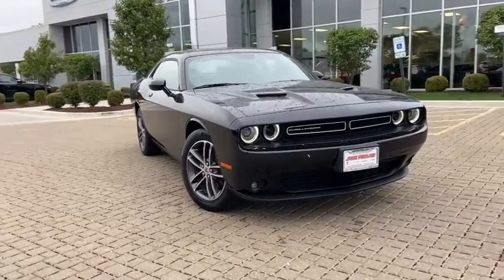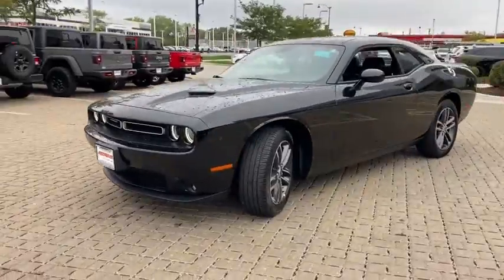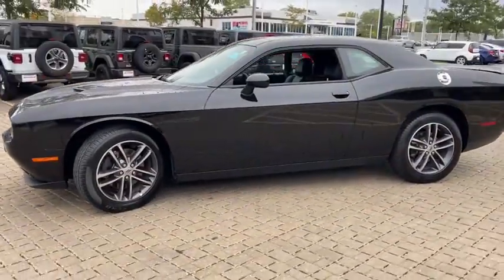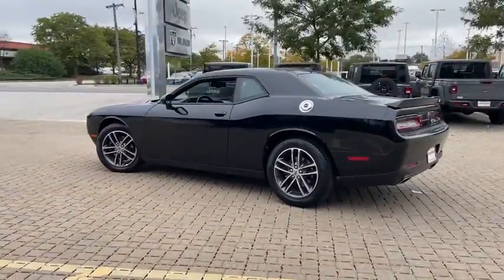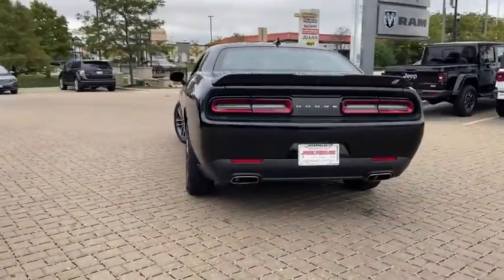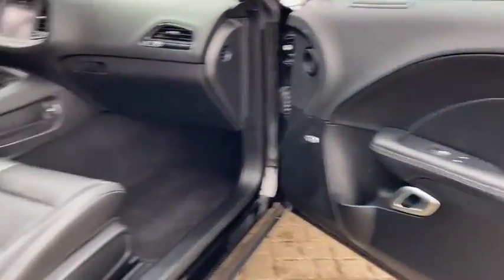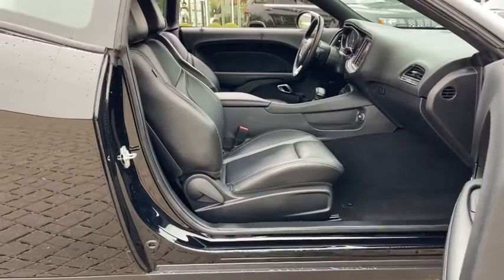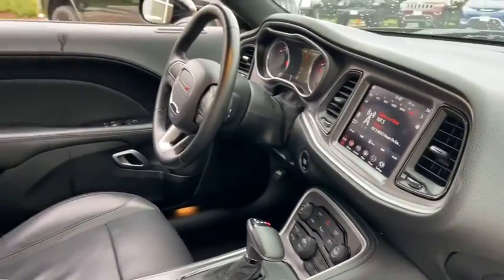2019 Dodge Challenger Pre-owned used near me Chicago, IL Area P3137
Pitch Black Clearcoat Pre-Owned Used 2019 Dodge Challenger near me Chicago, IL area at Jack Phelan Dodge.

5859 South La Grange Road

** BLUETOOTH, ** BACK UP CAMERA, ** ALLOY WHEELS, ** LEATHER SEATS, ** HEATED SEATS, ** KEYLESS REMOTE, ** REMOTE START, ** BRAKE ASSIST, ** STABILITY CONTROL, ** UCONNECT, ** APPLE CAR PLAY, ** AWD, 1-YR SiriusXM Guardian Trial, 1-Yr SiriusXM Radio Service, 276 Watt Amplifier, 4G LTE Wi-Fi Hot Spot, 6 Premium Alpine Speakers, 8.4 Touchscreen Display, All Seats w/Leather Trim, Blind Spot & Cross Path Detection, Bright Pedals, Door Trim Panel w/Ambient Lighting, Driver Convenience Group, For Details, Visit DriveUconnect.com, For More Info, Call , Front Fog Lamps, HD Radio, Heated Front Seats, Heated Steering Wheel, High-Intensity Discharge Headlamps, Nappa Leather Sport Seat, ParkSense Rear Park Assist System, Plus Package, Power Multi-Function Foldaway Mirrors, Power Tilt/Telescope Steering Column, Quick Order Package 21B SXT AWD, Radio: Uconnect 4C w/8.4 Display, Remote Start System, Shark Fin Antenna, SiriusXM Satellite Radio, Universal Garage Door Opener, Ventilated Front Seats.brbr2019 Dodge Challenger Black SXT 3.6L V6 24V VVT 8-Speed Automatic AWDbrbrbrYou Gotta See Jack.brbrbrUsed vehicle pricing includes all offers and incentives. Tax, Title and Tags and Doc fee of $300.00 not included in vehicle prices shown and must be paid by the purchaser. While great effort is made to ensure the accuracy of the information on this site, errors do occur so please verify information with a customer service rep. This is easily done by calling us at or by visiting us at the dealership.Special financing available in lieu of discounts/rebates **With approved credit. Terms may vary. Monthly payments are only estimates derived from the vehicle price with an 84 month term, 5.9% interest and ,Tax, Title and Tags and Doc fee of $300.00 not included.